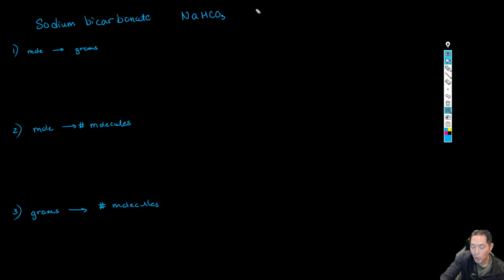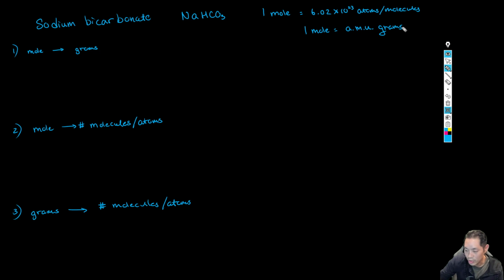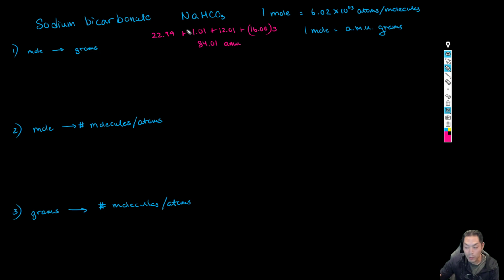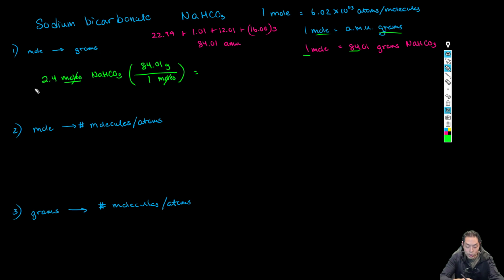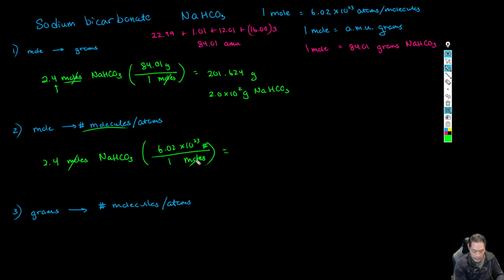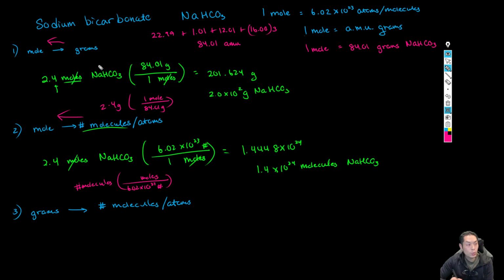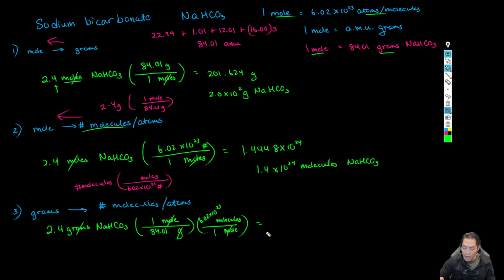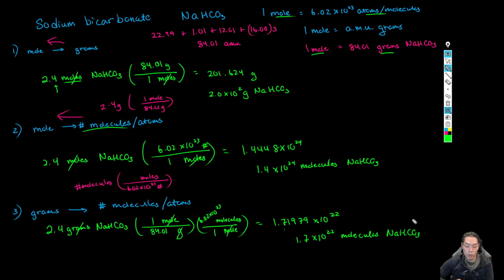Chemistry Honors Mole Grams Avogadro conversions